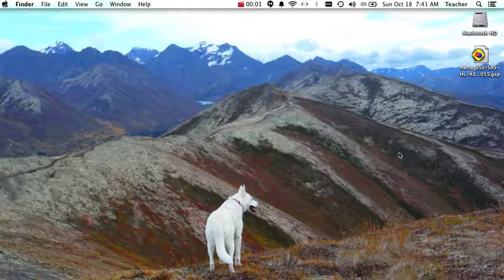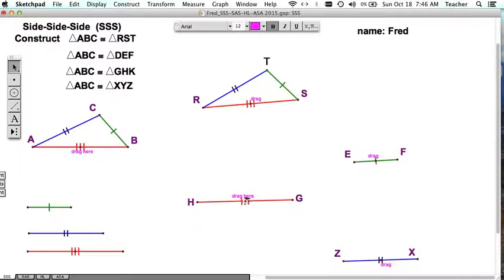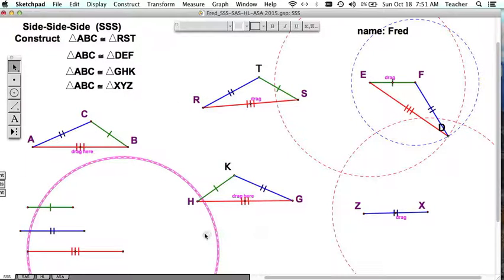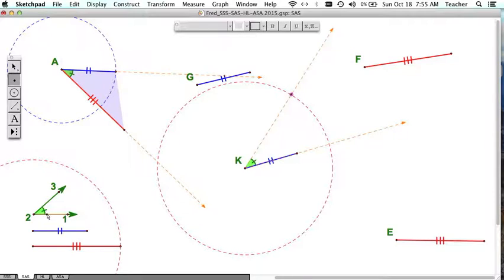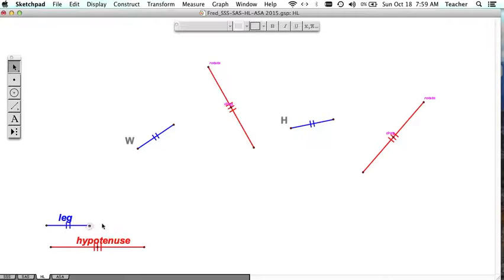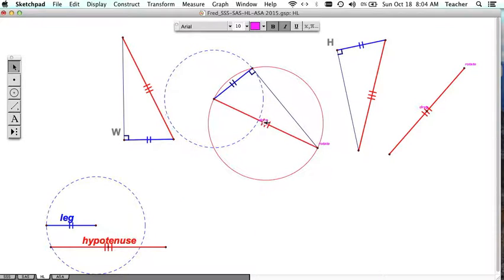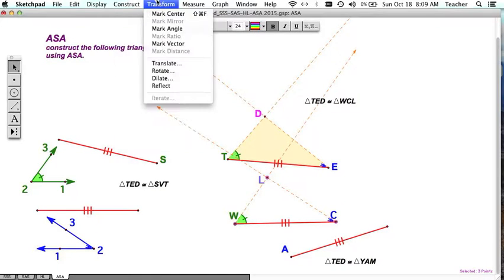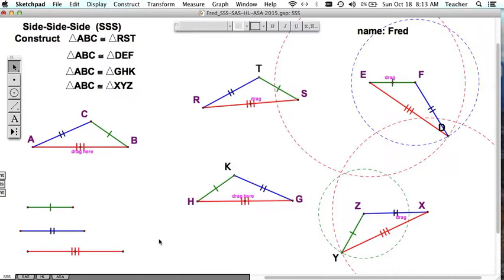SSS SAS HL ASA GSP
Geometer's Sketchpad Activity - SSS, SAS, HL, ASA

This is a high school Geometer Sketchpad activity intended to promote understanding of triangle congruent postulates and theorems.

This activity requires a full 50 minute class period with students who are already experienced with GSP.

Geometer's Sketchpad, GSP, provides dynamic constructions.  This activity follows classical constructions on paper.

Postulate 19:  Side-Side-Side Congruence postulate
SSS
If three sides of one triangle are congruent to three sides of another triangle, then the two triangles are congruent.

POSTULATE 20;  Side-Angle-Side (SAS) Congruence Postulate

If two sides and the included angle of one triangle are congruent to two sides and the included angle of a second triangle, then the two
triangles  are congruent.

THEOREM 4.5;  Hypotenuse-Leg (HL) Congruence Theorem
If the hypotenuse and a leg of a right triangle are congruent to the hypotenuse and a leg of a second triangle, then the two triangles are congruent.

POSTULATE 21  Angle-Side-Angle (ASA) Congruence Postulate

If two angles and the included side of one triangle are congruent to two angles and the includes side of another triangle, then the two triangles are congruent.